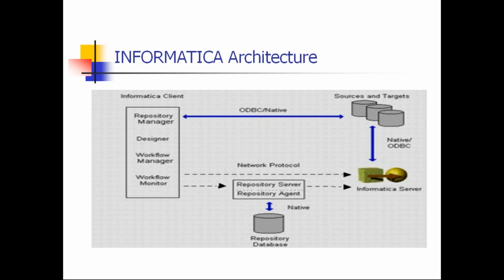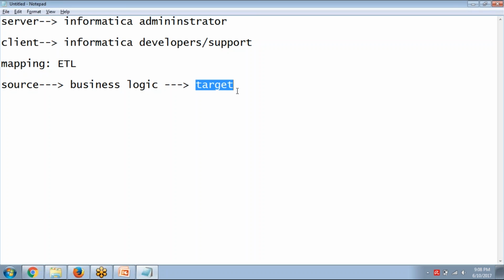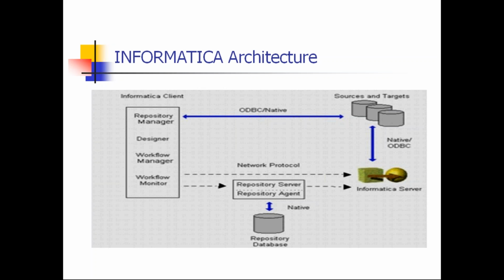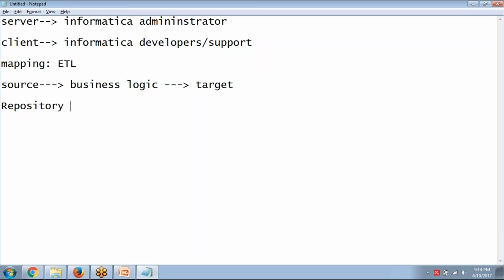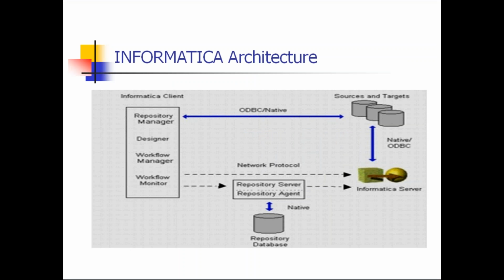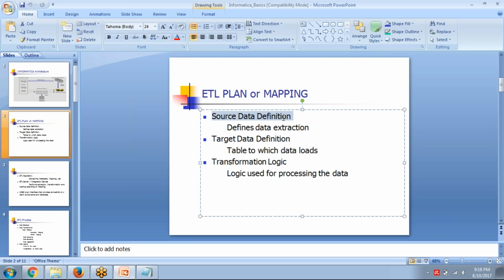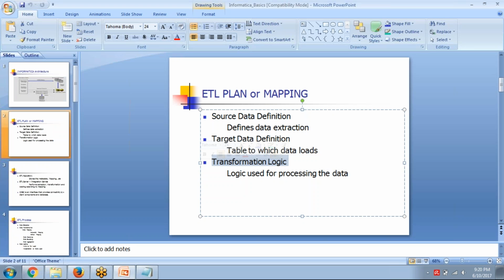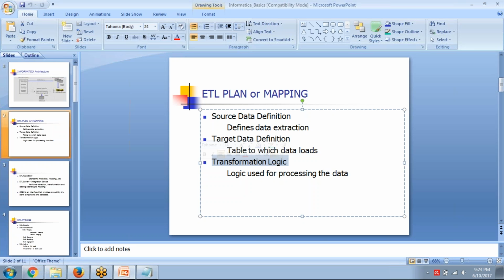ETL Informatica Online Training Video-1